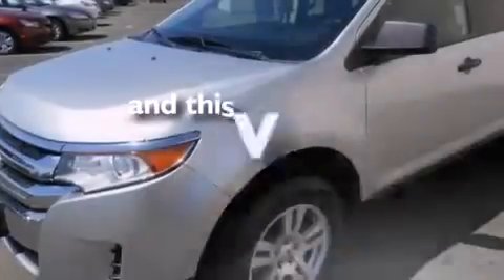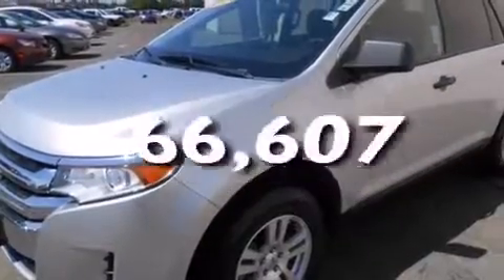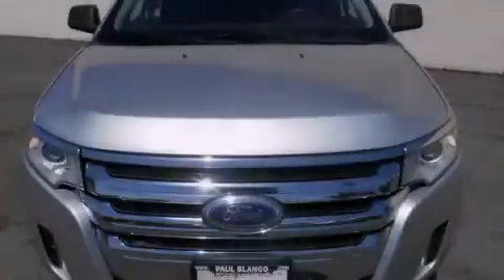Preowned 2011 Ford Edge Stockton CA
We have been honored to serve the Stockton CA area , we promise that your experience at our dealership will exceed your expectations ! Year : 2011 Make : Ford Model : Edge Engine : v6 3.5 liter Trans . : automatic Exterior : silver Miles : 66,607 Paul Blanco - Stockton 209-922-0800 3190 Auto Center Dr Stockton , CA 95212 Preowned 2011 Ford Edge Stockton CA